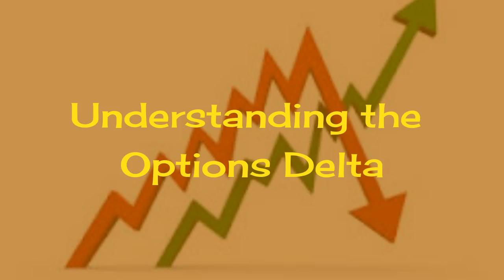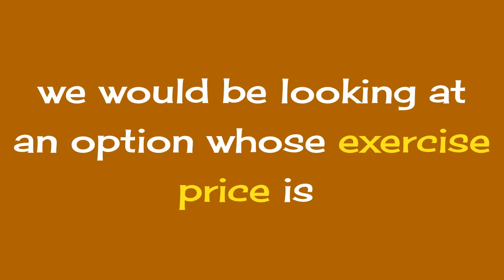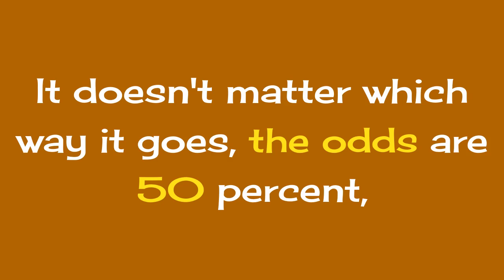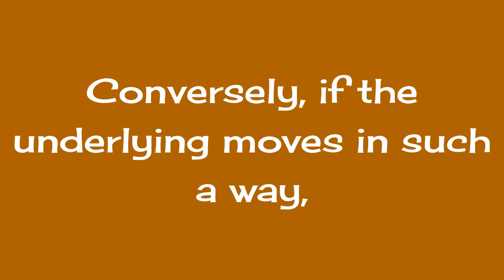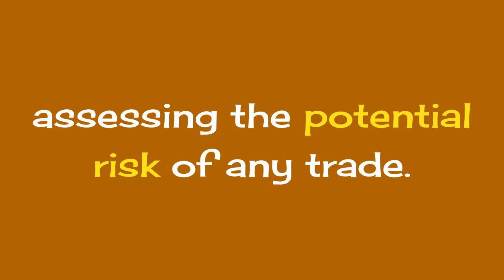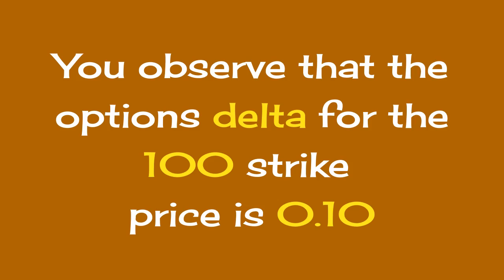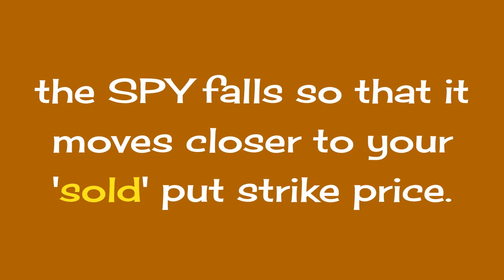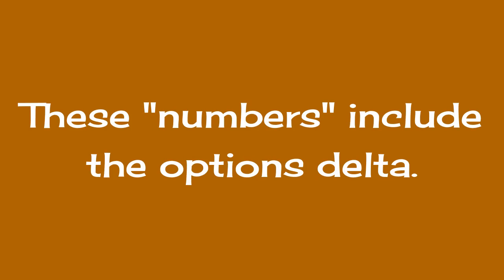Mastering Options Delta - An Options Trader’s Secret Weapon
🔥 FOR IN-DEPTH INFORMATION About the Options Delta

Unlock the secrets of options trading with our video on understanding Options Delta! This essential concept is one of the five Greeks that can significantly influence your trading decisions. Learn how Delta reflects the relationship between stock price movements and option pricing, particularly for at-the-money options, which have a theoretical Delta of 0.50 or 50%. Discover how to leverage this knowledge in your strategies, including put credit spreads over index-based ETFs like SPY. Mastering Options Delta will enhance your risk management skills and improve your overall profitability in options trading.

This video is about understanding the Options Delta and how to use it in your option trading decisions. Trading options, or any other derivative for that matter, should only undertaken as a business and running a business is simply about "managing risk".

In its simplest form, the delta is a number which describes the relationship between the movement in the price of the underlying financial instrument (stock, index, commodity, currency etc) and the option price that derives from it.

00:00 - Introduction
00:01 - Understanding Options
00:05 - Delta in Options Trading
00:09 - Importance of Delta
00:12 - Options Delta Explained
00:20 - Theoretical Delta of At-The-Money Options
00:29 - Probability of Expiring Out of the Money
00:38 - Impact of Underlying Stock Movement on Delta
00:49 - Delta and Intrinsic Value
00:56 - Using Delta in Trading Decisions
01:02 - Example of Put Credit Spread
01:14 - Assessing Risk with Delta
01:25 - Adjusting Positions by Delta
01:35 - Conclusion

💰 ADVANCED OPTIONS TRADING STRATEGIES